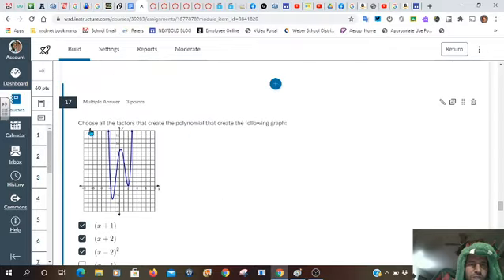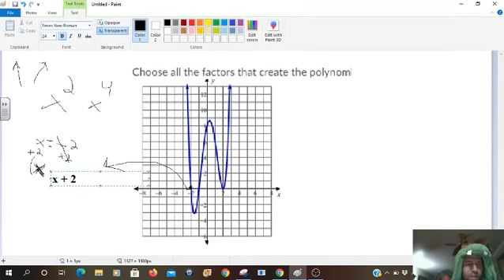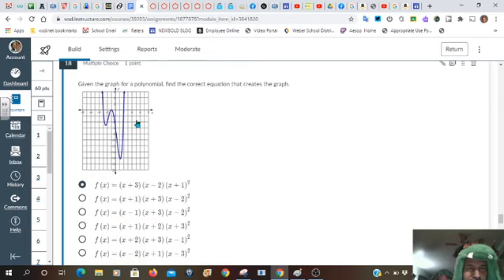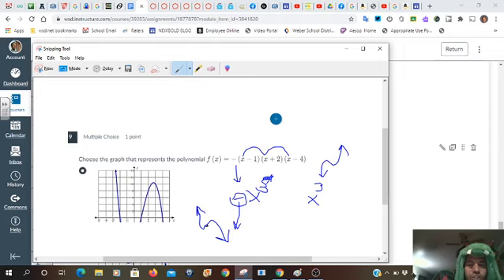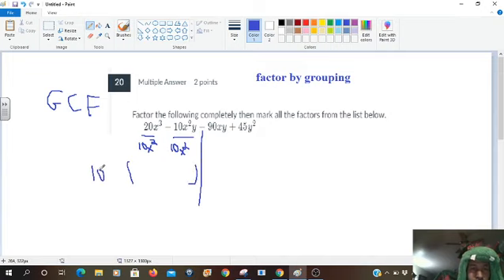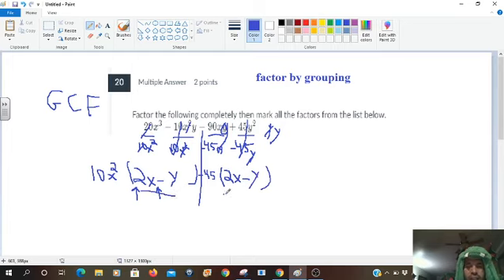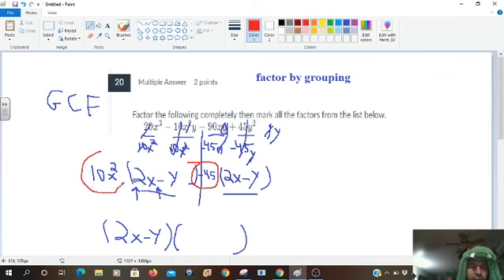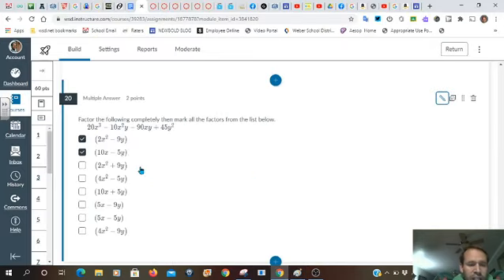Unit 2 Practice Test Video 6